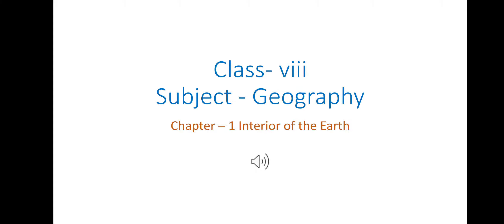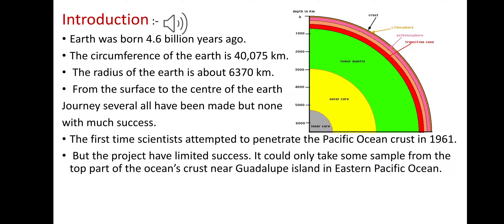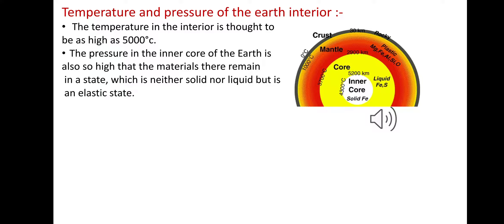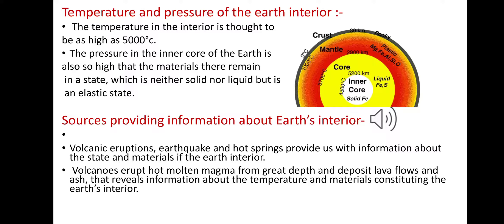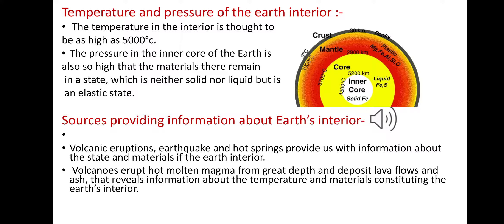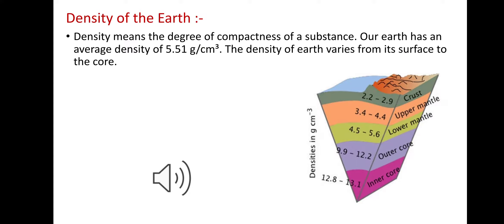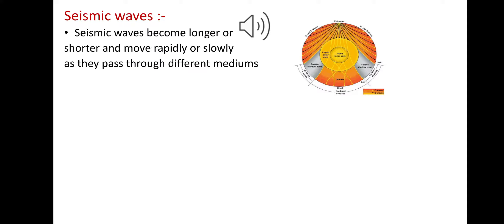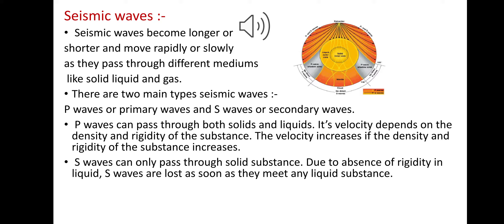Interior of the Earth ( part - 1)